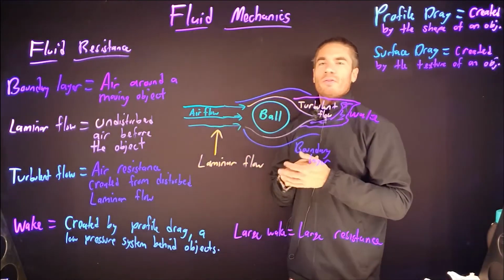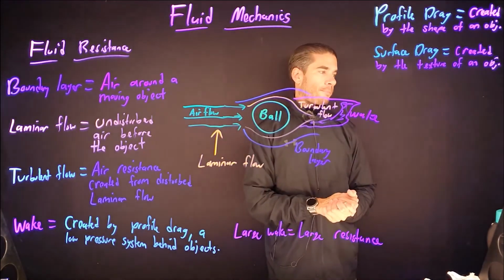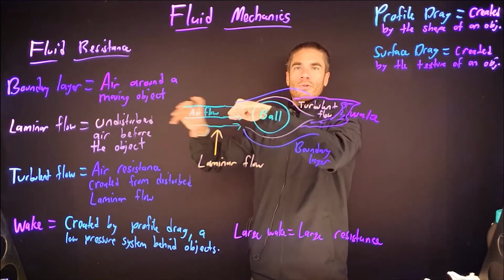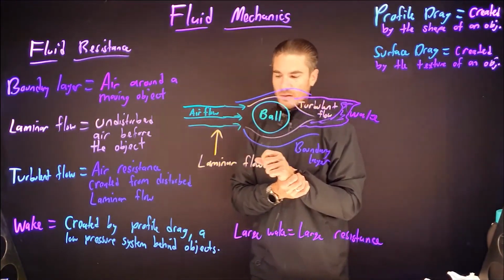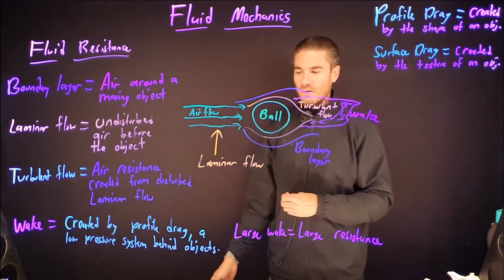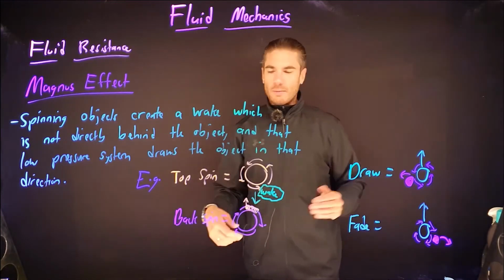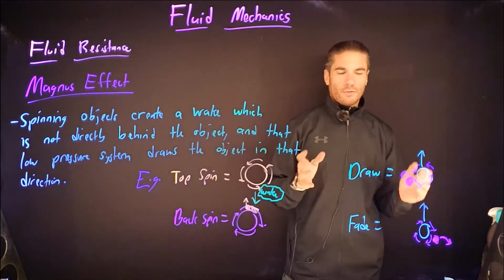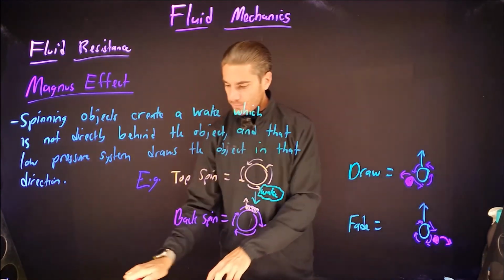BMM 12.2 - Fluid Mechanics (part two) (Health and Movement Science)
Preliminary Health and Movement Science
The Body and Mind in Motion
12.2 - Fluid Mechanics part two